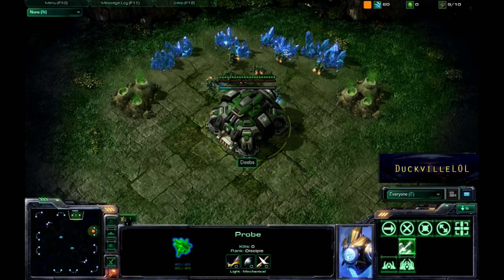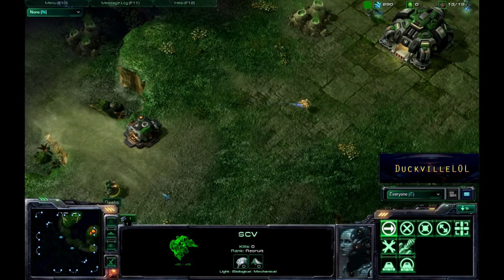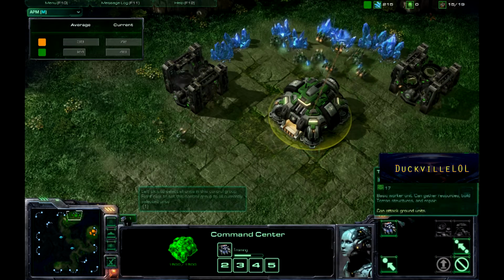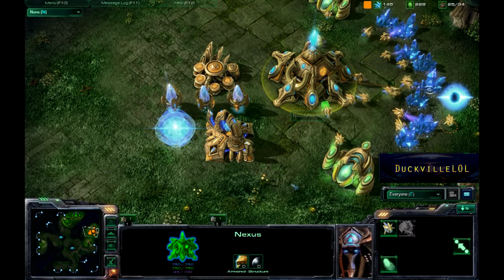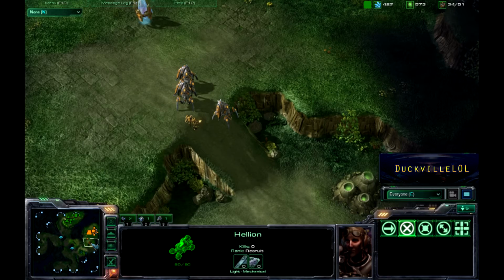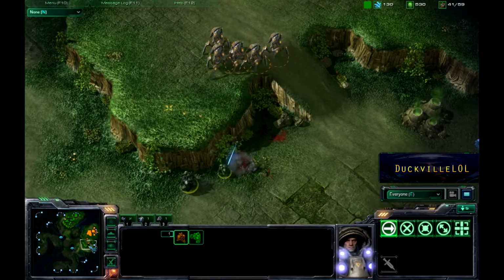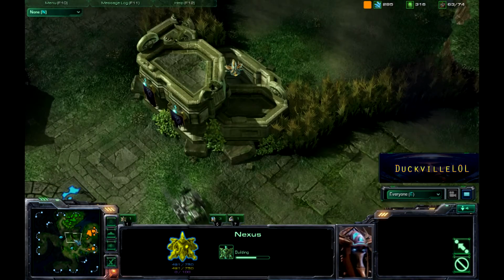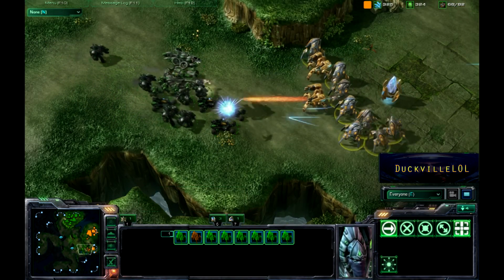Starcraft School Episode 1 - Game 1 - Deebs VS NoJulyNooooo - Part 1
Hey guys! SC School episode one right here! Please dont' rage too much about my ranting at the start, I wanted to make sure everyone knows it's a guide vod, not a standard commentary vod!

If you'd like to take part in SC School please jump